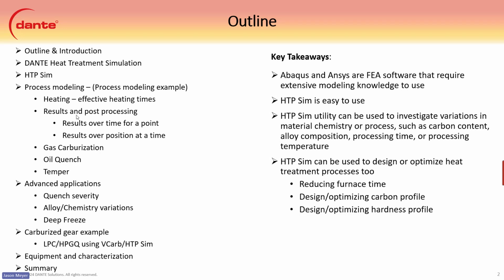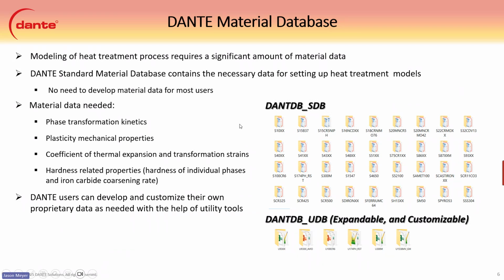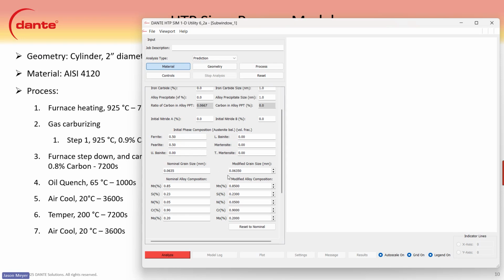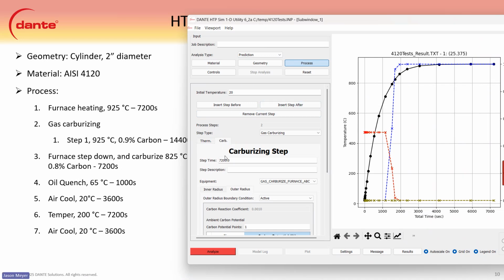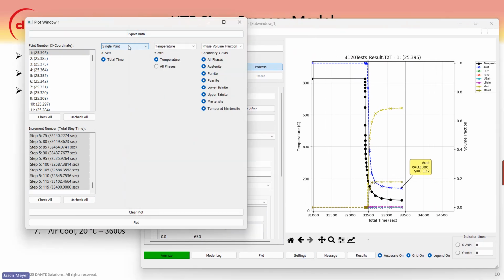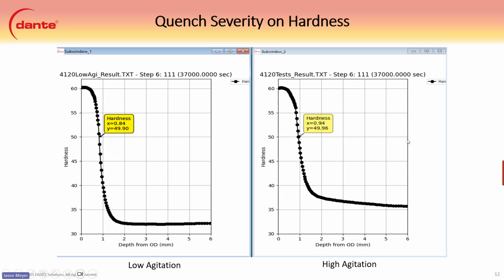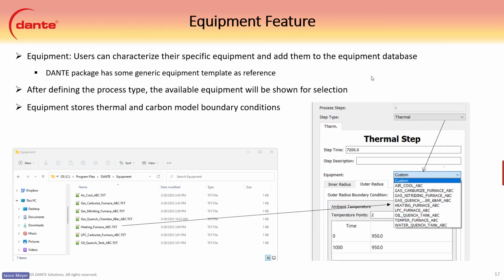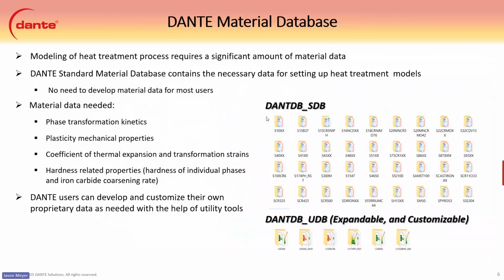DANTE Webinar: Heat Treatment Process Design and Optimization Using HTP Sim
Heat Treatment Process Simulator (HTP Sim) is a standalone software tool for simulating heat treatment processes, while considering geometry, equipment, and process settings. Simulation results include hardness, carbon, carbide, nitrogen, nitride, metallurgical phases, and temperature over the entire process. HTP Sim can be used to develop or verify recipes, optimize existing recipes, avoid rework, and reduce furnace times, etc.

00:00 Introduction and Outline
04:15 Heat Treatment Modeling Basics
05:47 DANTE Utilities and Material Database
08:52 Commercial Applications
09:29 HTP Sim Features
10:50 HTP Sim Applications
12:00 HTP Sim Process Model Steps and Results
30:48 HTP Sim Process Optimization
37:15 Equipment Characterization
38:54 Using HTP Sim to Model Real Gear
40:50 Summary